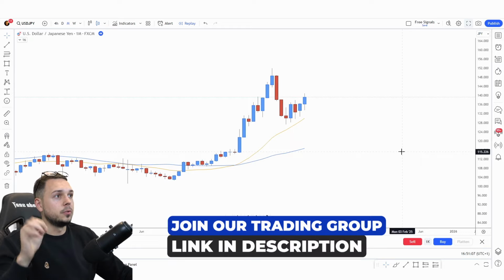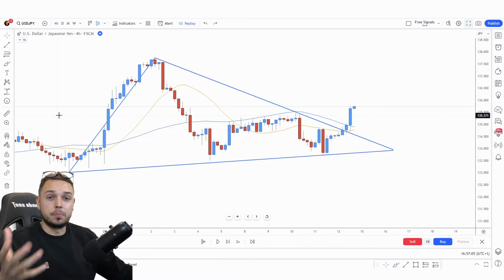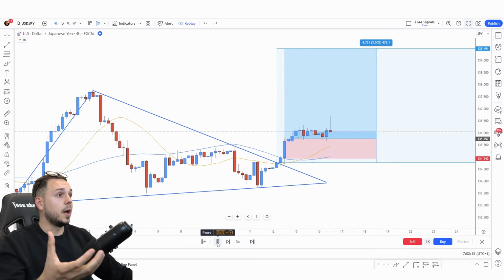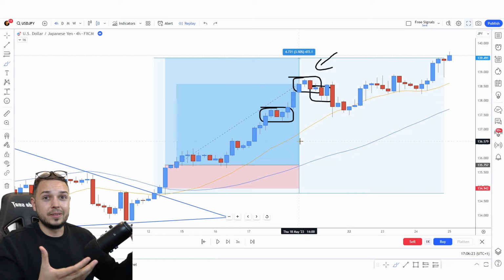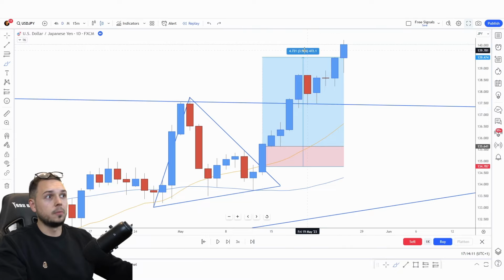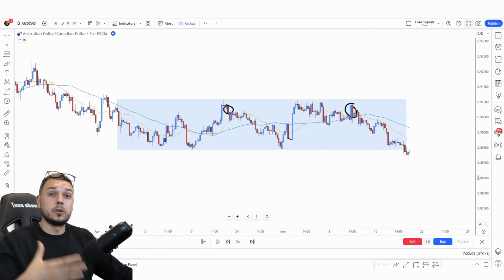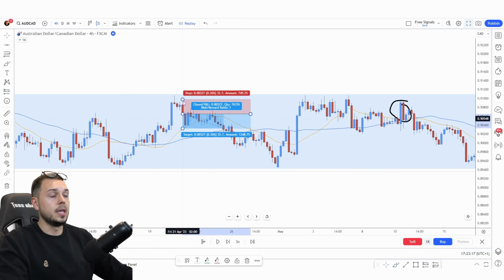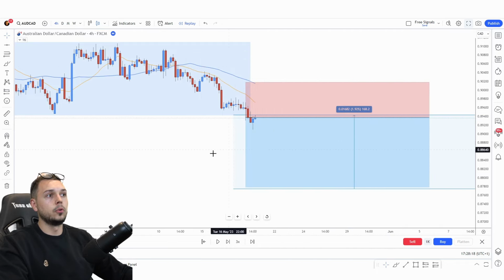Best Swing Trading Strategy For Busy 9-5 People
The best swing trading strategy for 9-to-5 workers with limited time. Although this video is about swing trading it can also be applied to day trading and scalping across various markets like Forex, Crypto, or the Stock Market.

In this comprehensive guide, you'll explore:
• A low-effort overnight and short-term swing trading system designed for full-time workers.
• A powerful price action swing trading trading strategy, focusing on rectangle and triangle chart patterns.
• Key techniques to trade crucial candlesticks and chart patterns.
• Proven methods to measure your take profit, stop loss levels, and predict market direction.
• Risk management techniques utilizing chart patterns and trading indicators.
• Deep insights into the psychology and logic behind each trade.
• A detailed walkthrough on how to draw support and resistance lines.

This strategy is compatible with popular platforms: Tradingview, Thinkorswim, Webull, and Metatrader 4.